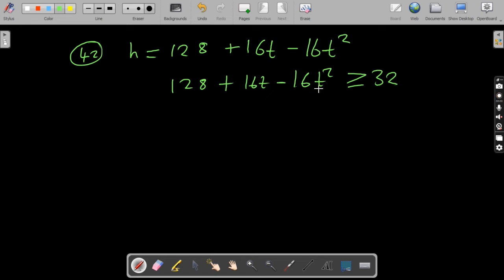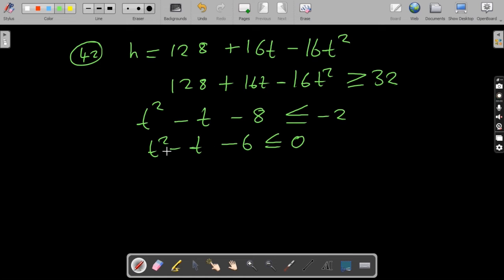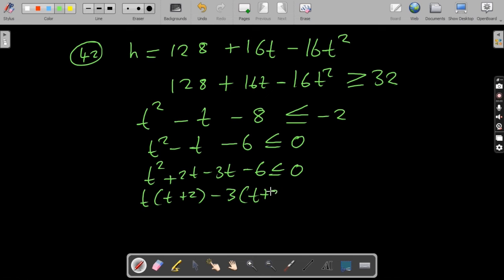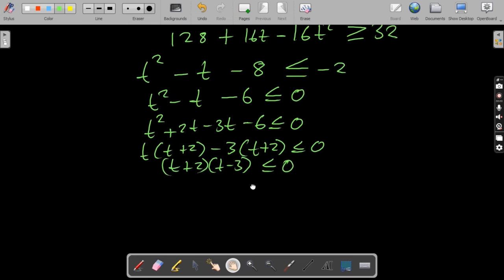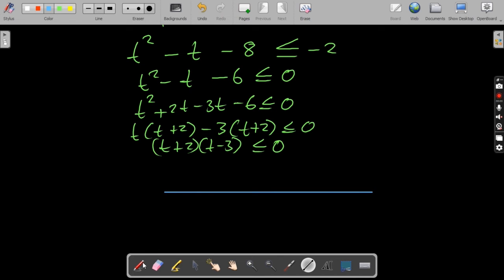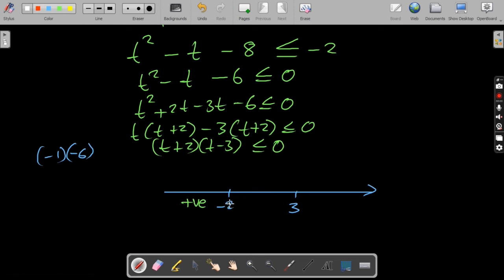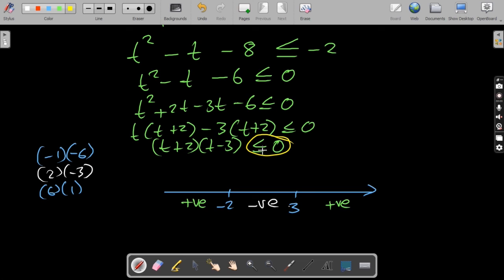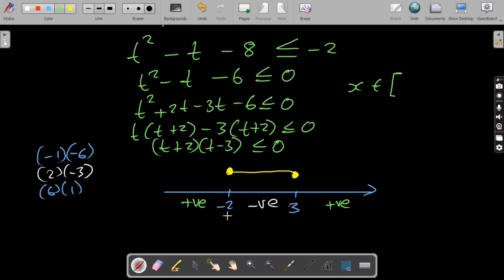A Exercises 42 | Calculus: Early Transcendentals 8th Edition | Khetz Tutorials